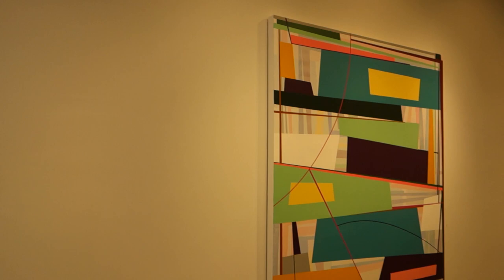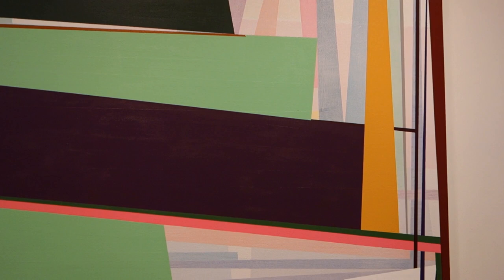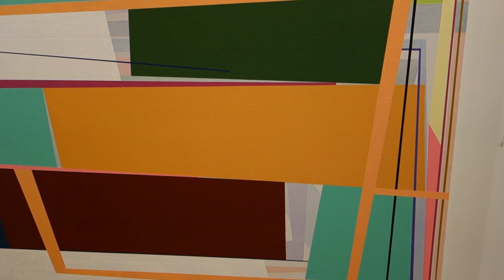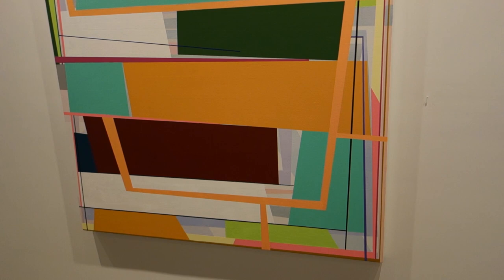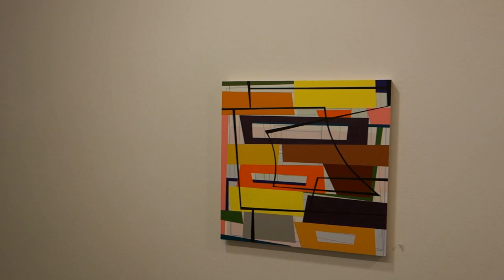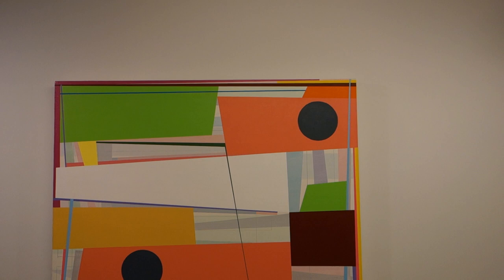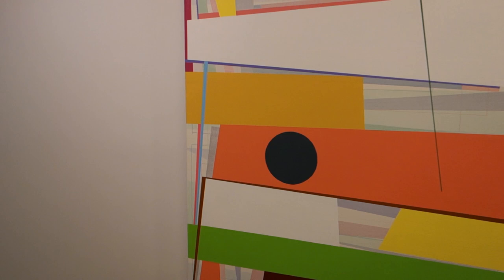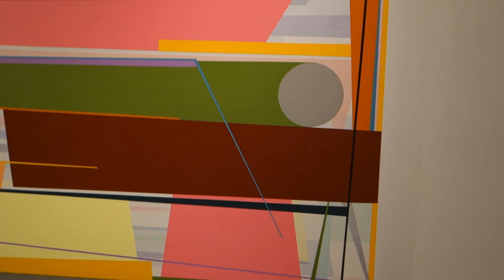Gary Petersen Back There Behind the Sun at McKENZIE FINE ART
James Kalm, begins a Sunday afternoon constitutional with a look at the current state of Orchard Street, a focal point for the artistic communities exposure.  Then Gary Petersen graciously gives viewers a walking tour and explication of his latest painting show “Back There Behind the Sun”.  These works, mostly from 2016, incorporate a hardedge aesthetic, but according to the artist, avoid the stale sense of high formalism buy maintaining a sense of humor and a personal high keyed taste in color.  The artist discusses his technical and stylistic process, and how the work has evolved since the last Kalm Report viewing recorded about two years ago. This program was recorded on October 9, 2016.